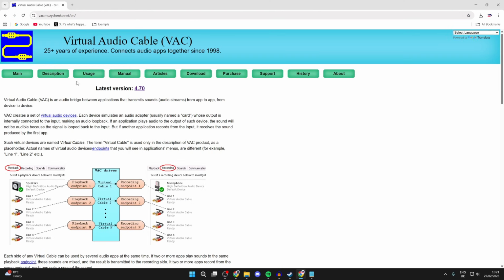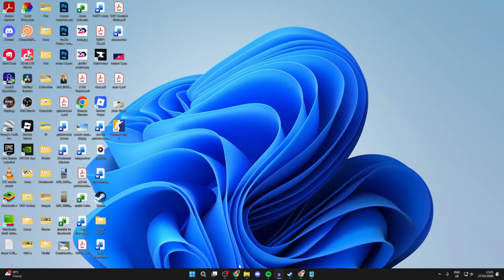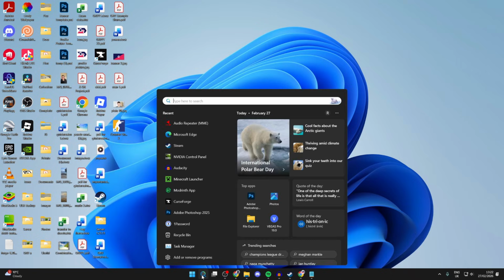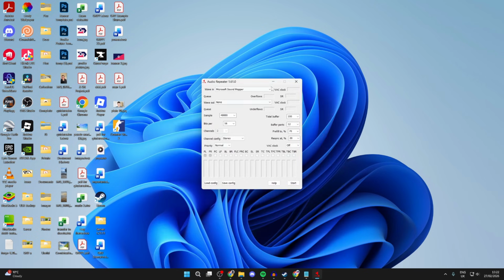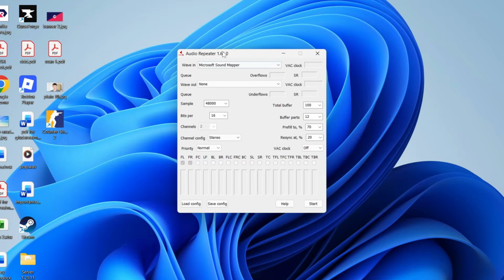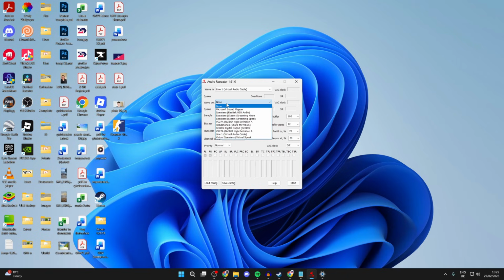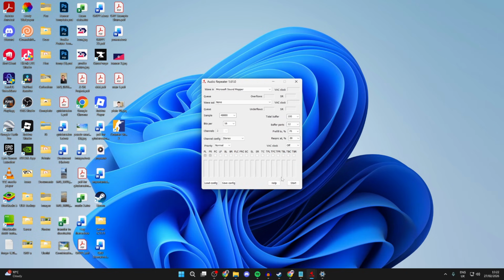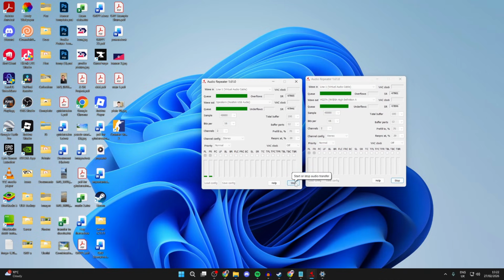How To Use 2 Audio Outputs On Windows 11/10 - Same Time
Learn how to use 2 audio outputs on windows 11 or 10 at the same time in this video.

GuideRealm